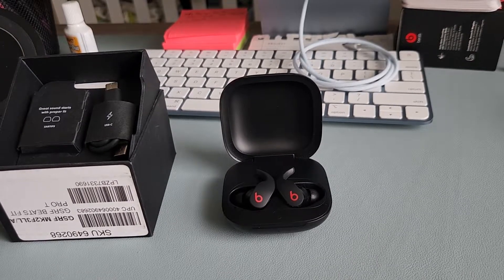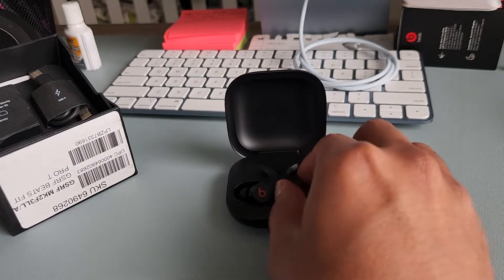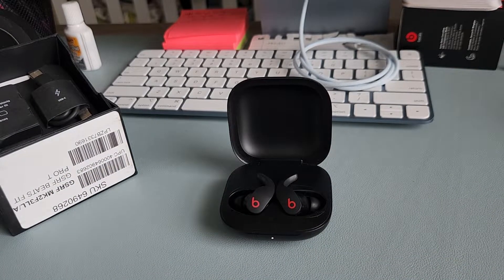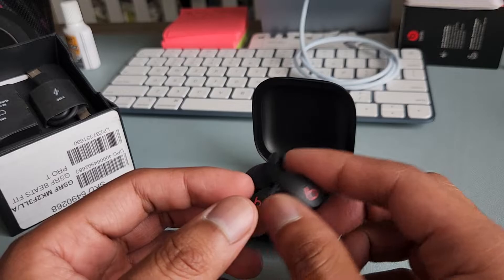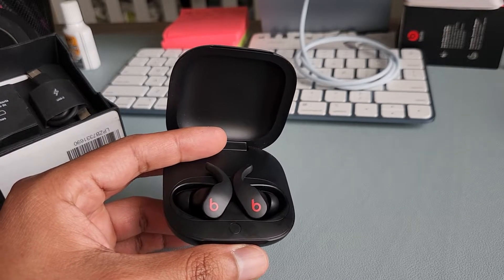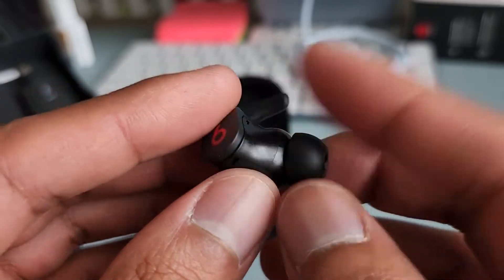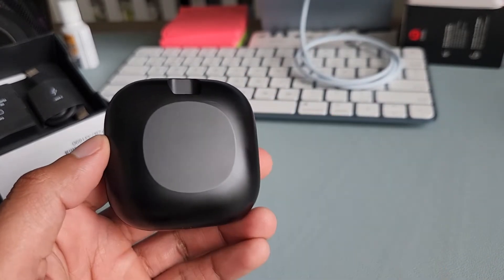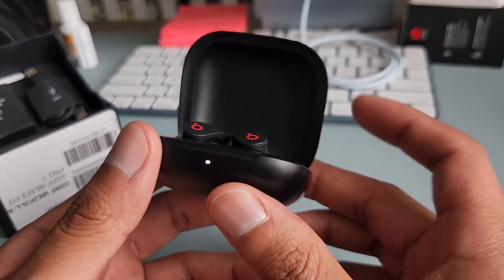First Impressions: Beats Fit Pro